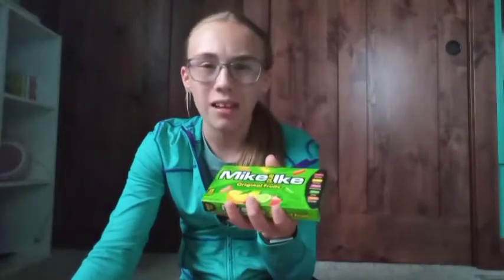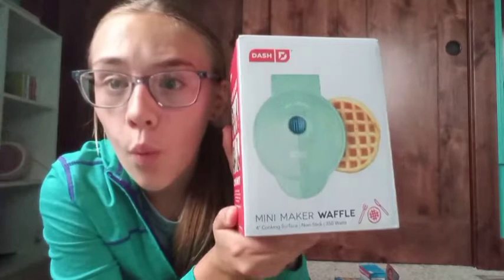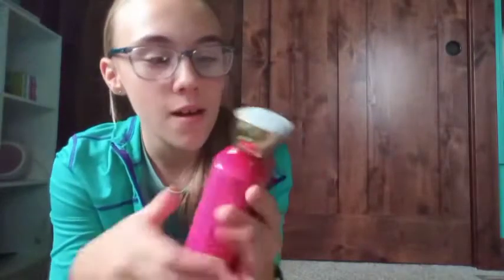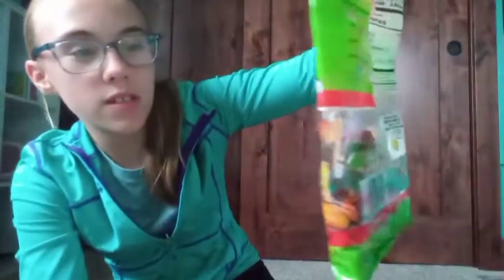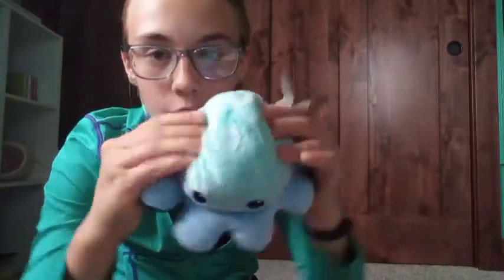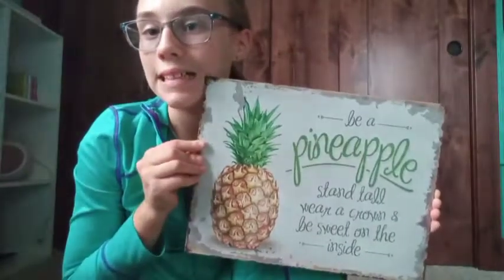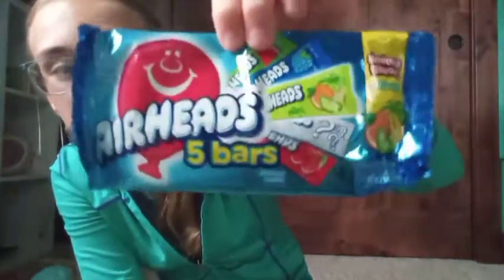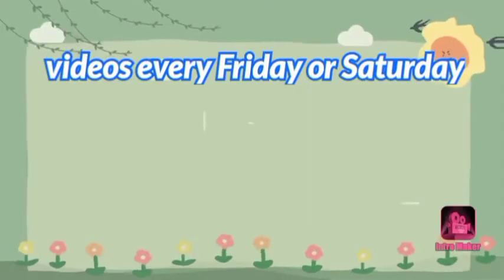What I all got for my Birthday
This video I showed all of u my birthday gifts! I got some good gifts! Hope you liked this video!